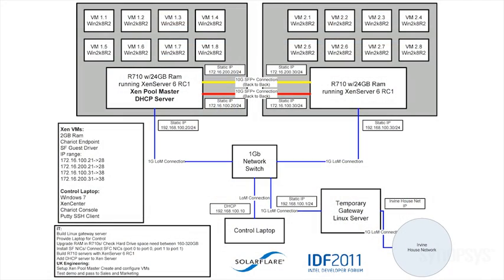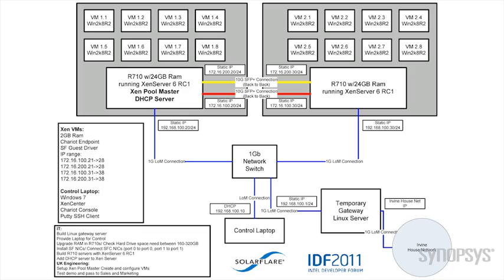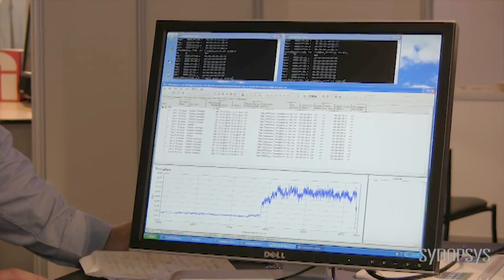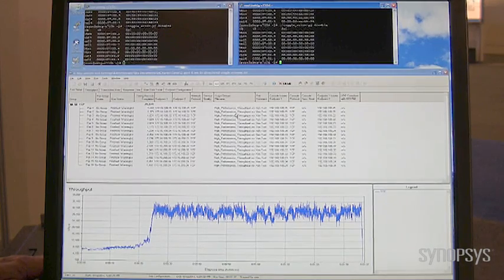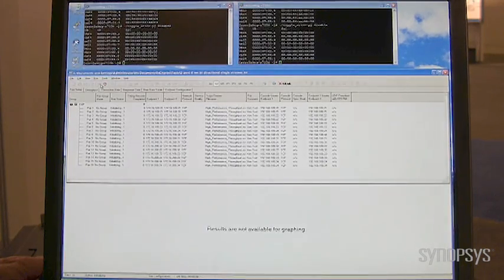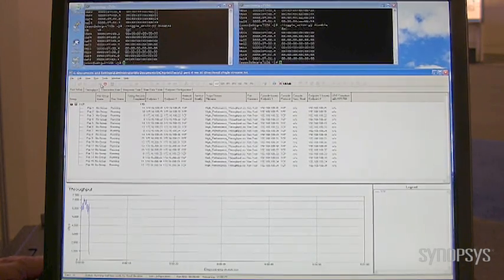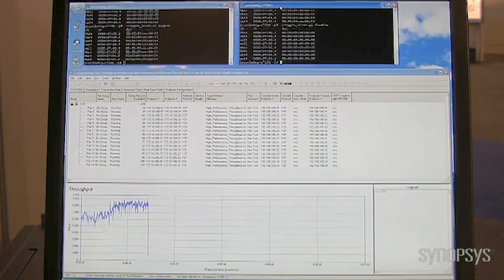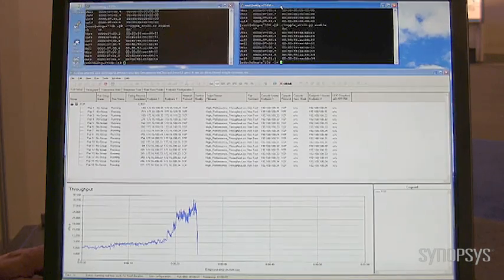Use PCIe SR-IOV to Scale Network IO Bandwidth | Synopsys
Using servers running Citrix XenServer, this demo shows improved hardware performance by using PCIe 2.0 SR-IOV virtualization technology. Using DesignWare PCIe with SR-IOV, Solarflare's Dual Port SFP+ 10GbE Server Adapters can support 100s of virtual PCIe functions and 1000s of virtual NICs, thus reducing total hardware costs and power consumption.